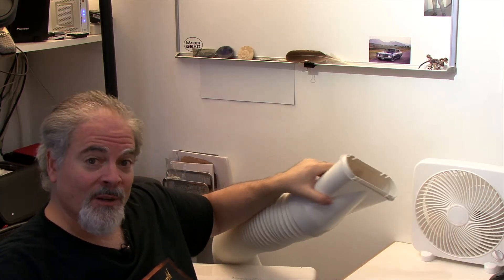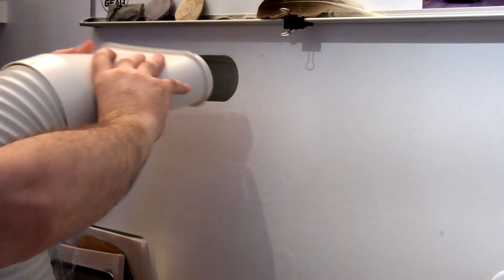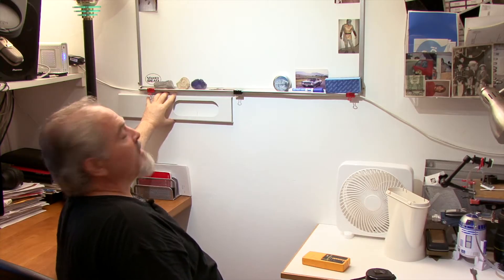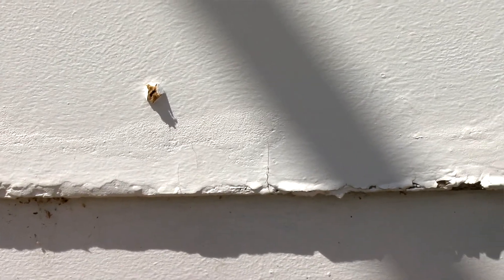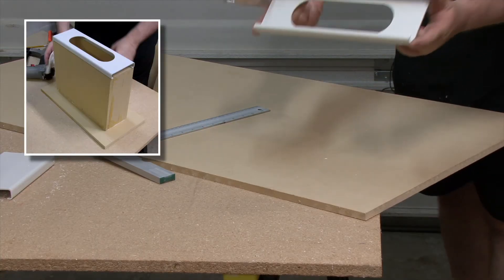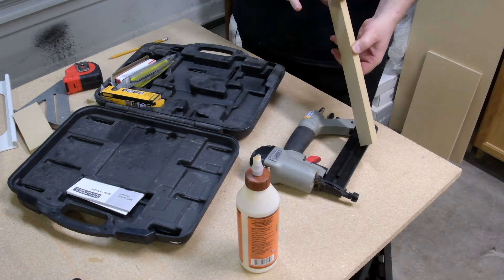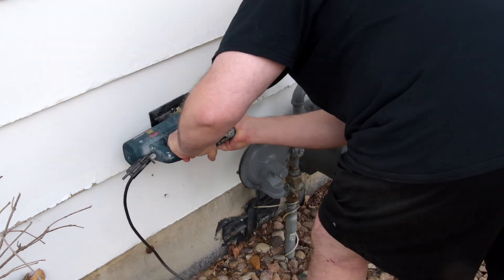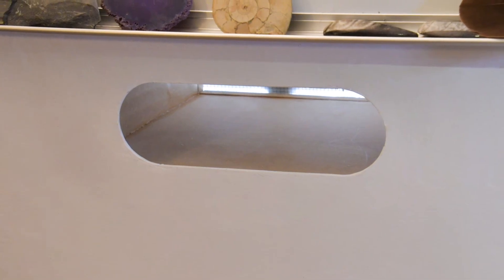Portable Air Conditioner - No window? No problem! Vent exhaust thru wall, stealthy magnetic cover.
AC vent hose too short? No window? Extending the exhaust hose can overheat and ruin these expensive coolers. Steve from Uncharted DIY shows step by step how to vent through the wall. This solution features a stealthy magnetic interior cover for when the AC isn't hooked up. ***See NOTE below for a new detail not in the video.***

•   Make a simple magnetic cover to hide the vent hole when not in use.
•   Insulate the passage to eliminate drafts and heat loss.
•   Keep bugs and critters outside with a louvered exterior vent cover.

You don't have to suffer with a hot room!

Steps in this video:
00:00 Intro and How it Works
02:38   Cut hole inside
07:08   Build a duct box to go through wall
11:02   Cut hole outside
12:07   Install covers

This project uses a Honeywell MN10CESWW 10,000 BTU Portable Air Conditioner with Remote Control. The Honeywell and the Keystone (review link above) are fantastic air conditioners, but MUST be vented to function. Problem solved with this project!

This expands on Chris10077's project by adding exterior cover with screen, magnetic cover for inside, and insulation to seal it for winter.

***NOTE: Viewers/commenters "Microwaved Soda" and "Stacks 600" brought up a concern about moist exhaust air eventually rotting out the wood in the wall. The way the tunnel is made and mounted, the exhaust air cannot get to the inside of the wall, but the MDF (medium density fiberboard or particle board) the tunnel is made from IS exposed to the air. I am going to paint the inside of the tunnel with a couple of coats of polyurethane (but not water-based poly) to seal the wood. If you seal or paint the tunnel before installing it, you'll save some time, but it can be done pretty easily with it already in place. Thank you Microwaved Soda and Stacks 600 for bringing this to my attention!

And, if you have ideas, questions, comments, or images of YOUR project, you can post them on the Uncharted DIY article